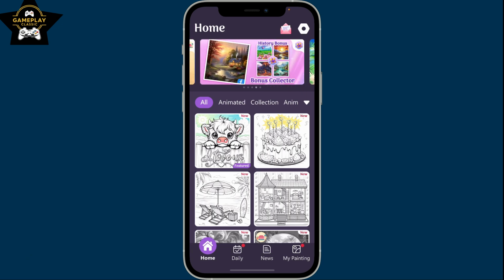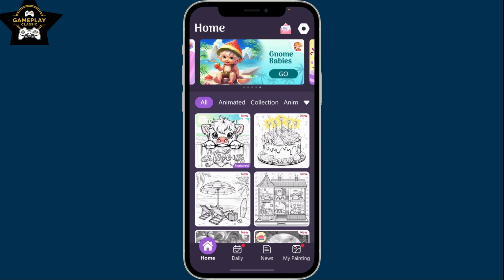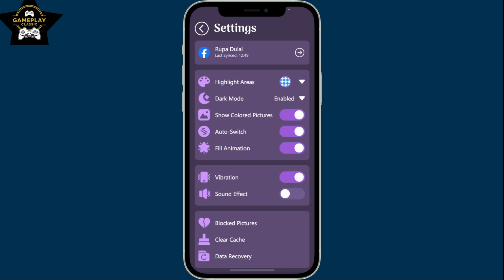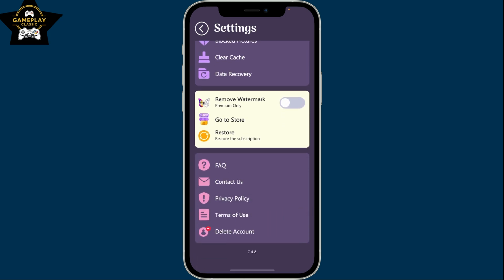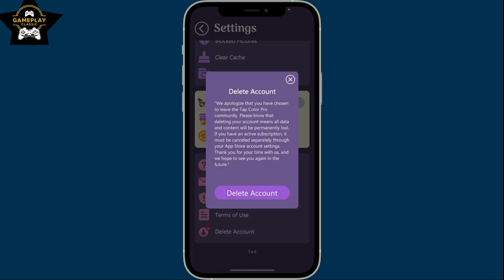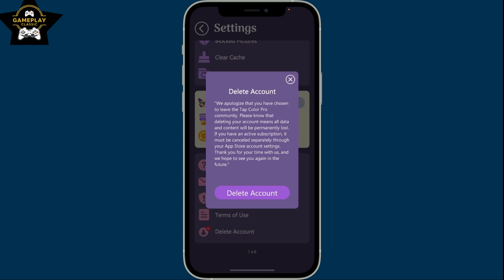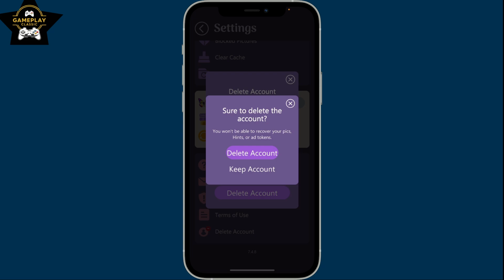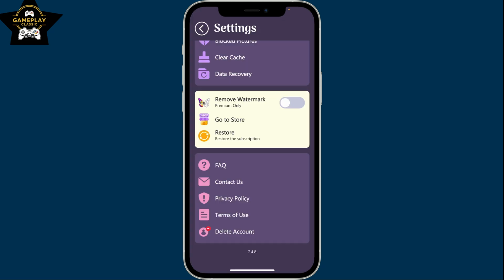How to Delete Tap Color Pro Account on Your iPhone? Remove Tap Color Pro Account on Your iPhone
Welcome to Gameplay Classic! In this video, I'll guide you through the steps to delete your Tap Color Pro account on your iPhone. Whether you're looking to remove your data or simply want to start fresh, this tutorial will walk you through the entire process quickly and easily.